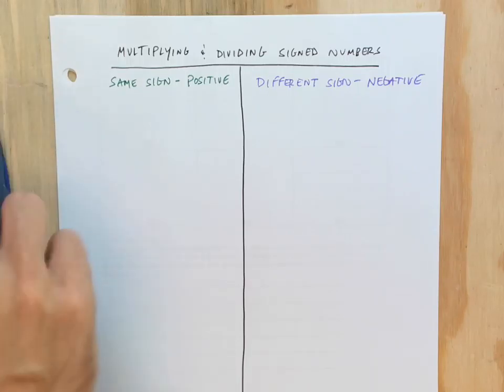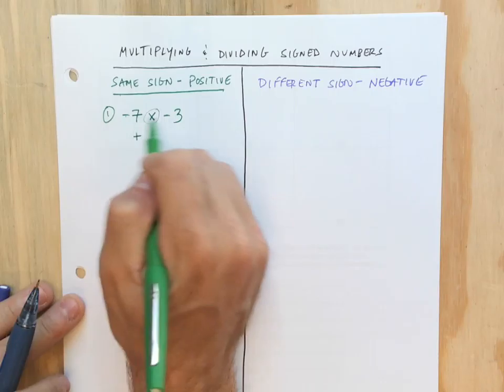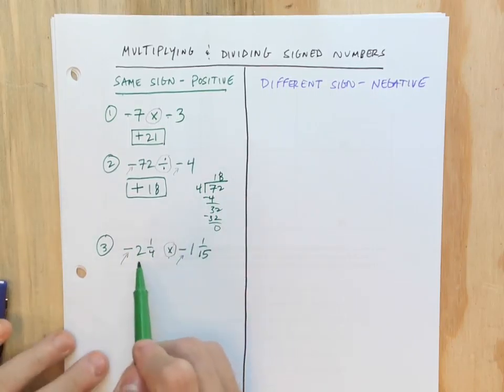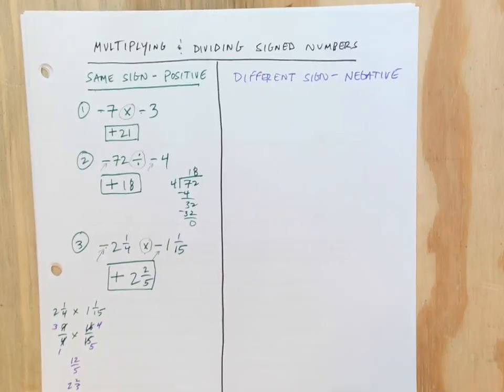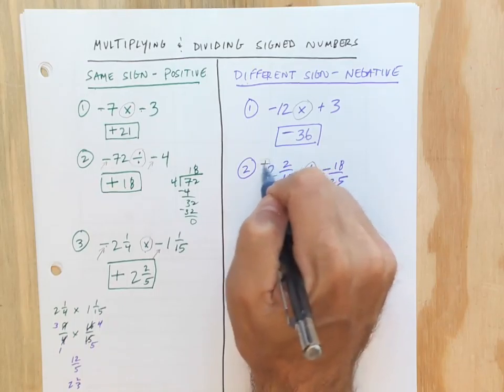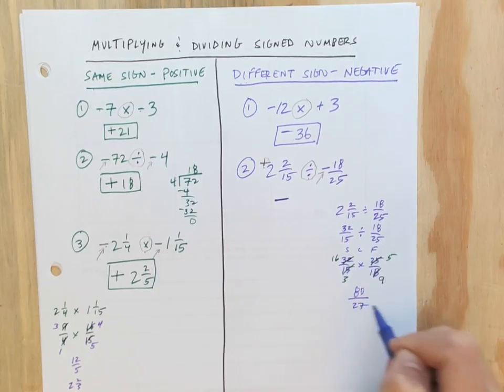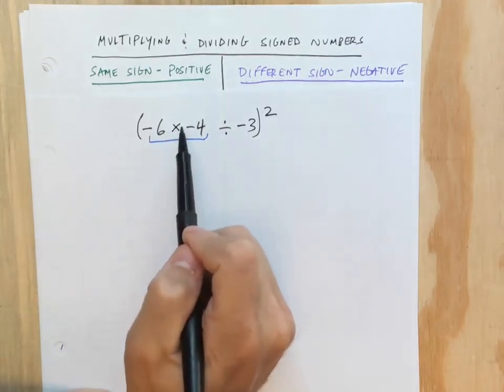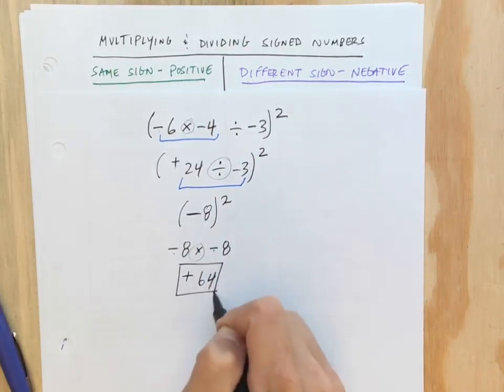03 Mult Divide Signed Numbers